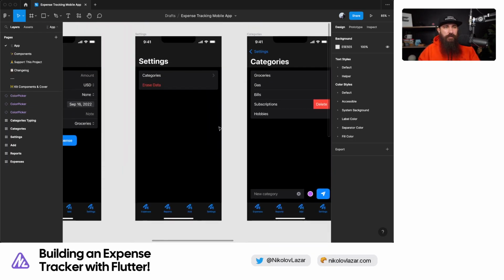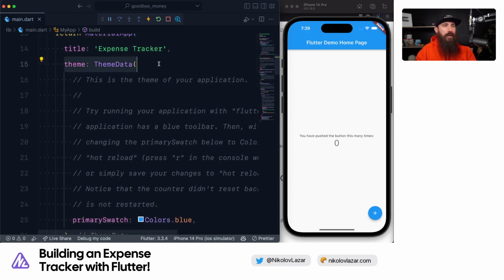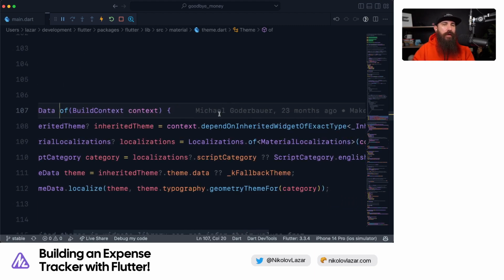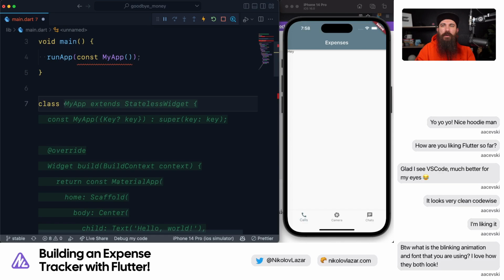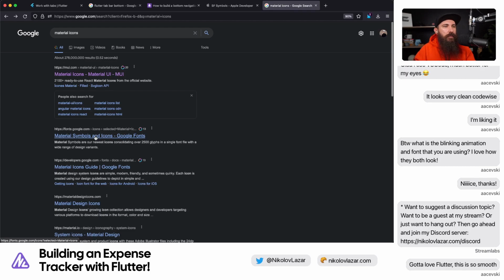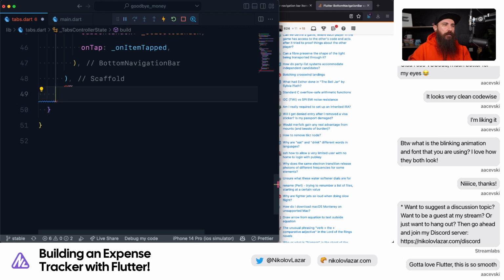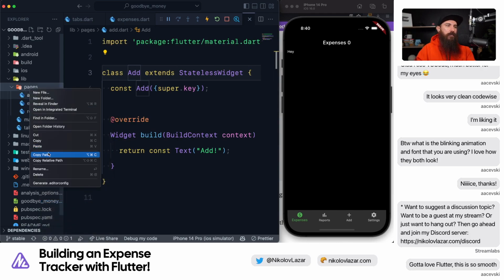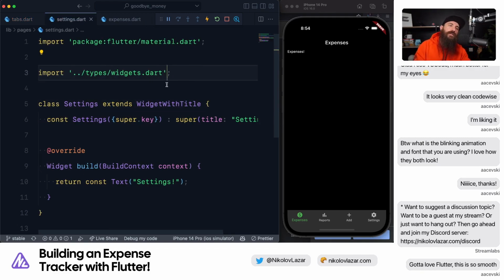02 Building an Expense Tracking app with Flutter!